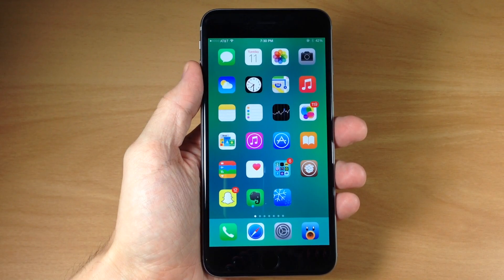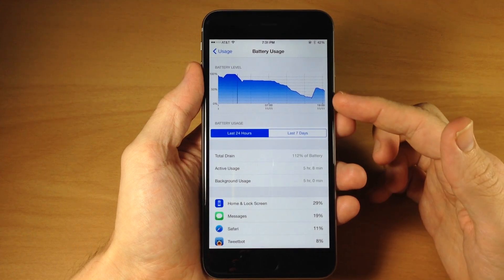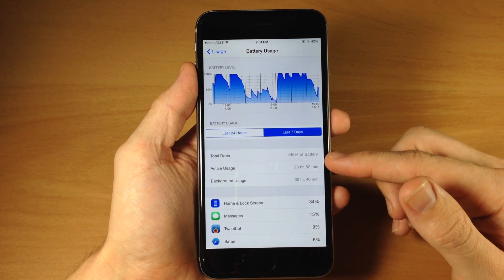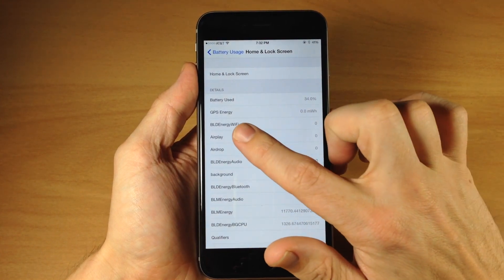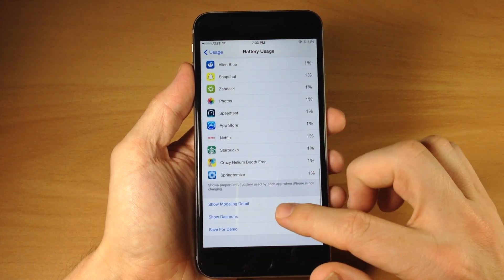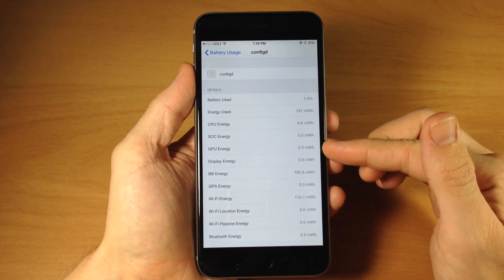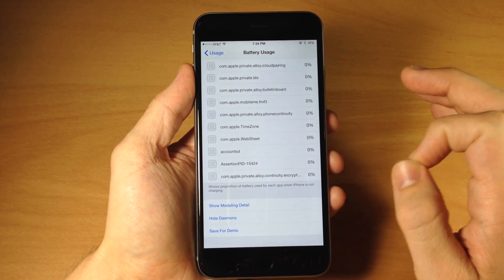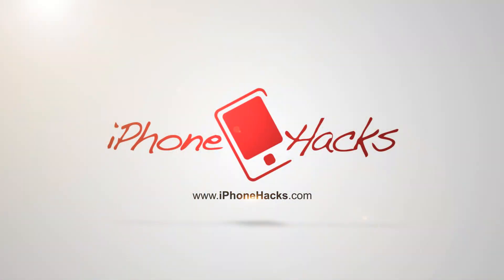How to enable iPhone’s hidden detailed battery usage stats in iOS 8 - iPhone Hacks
Apple added a per-app battery usage break down in iOS 8, to help users identify which apps or services are consuming the most battery life. But the company tracks a lot more than it shows by default in the Battery usage screen.